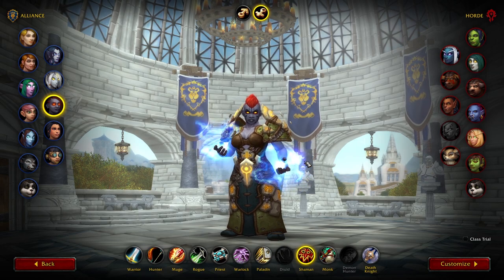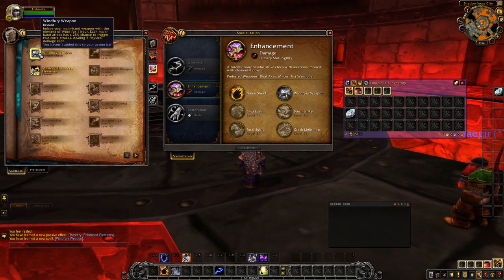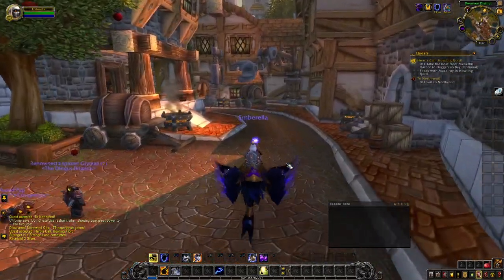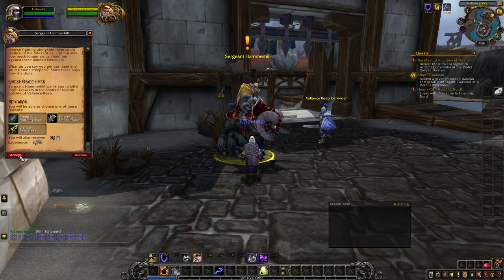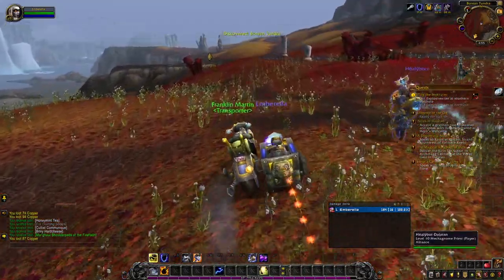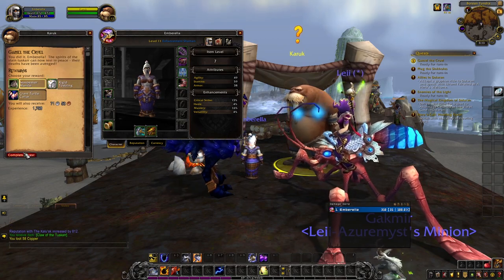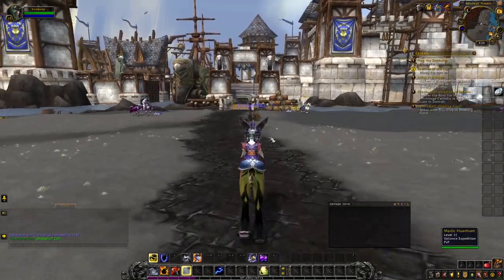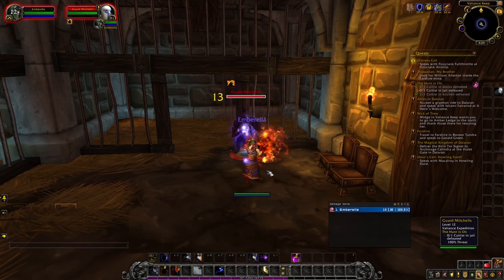Emberella Begins || WoW Shadowlands Let's Play - Part 1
Join me in playing through the World of Warcraft Shadowlands expansion. We'll be playing multiple characters and experiencing as much as this expansion has to offer as possible! See you in the Shadowlands!

Recording Software: OBS
Editing Software: Adobe Premiere Pro CC 2020, Photoshop Pro CC
Microphone: USB Condenser Microphone